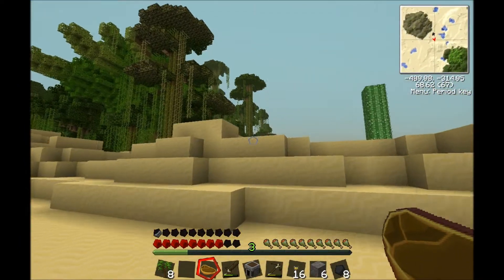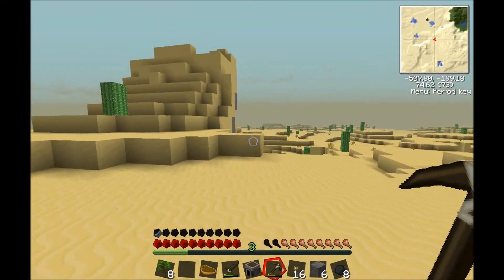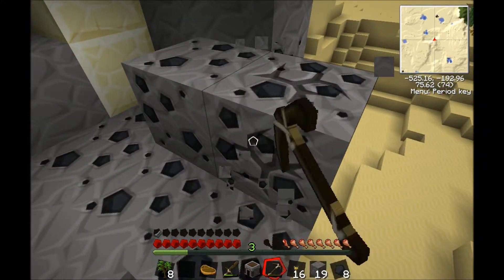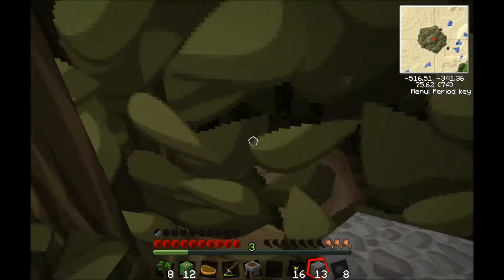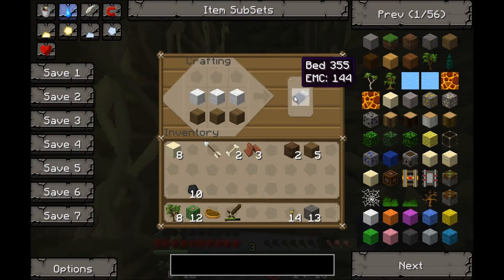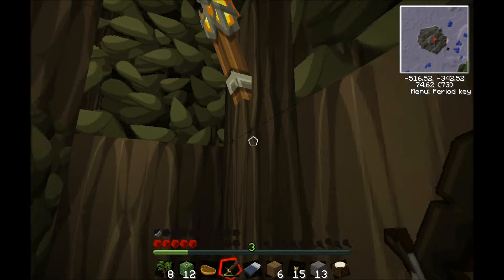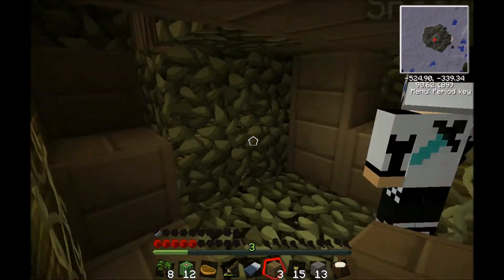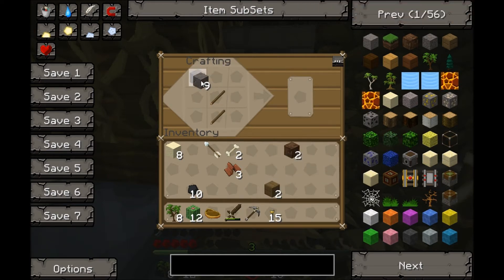Tekkit | Ep.4 | Ft.Spyridon | Finding Spyridon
Spyridon decides to play hide and seak in the tree. Its Annoying